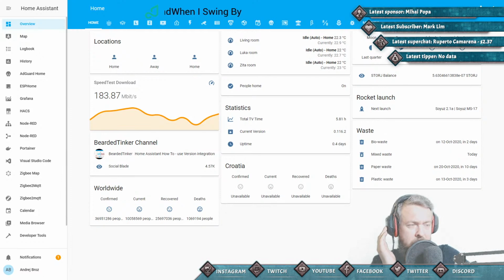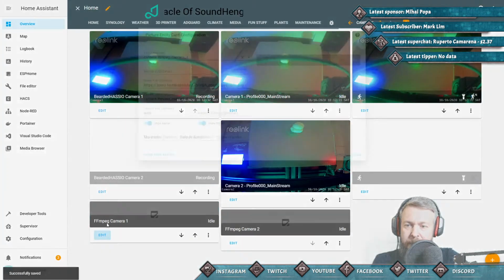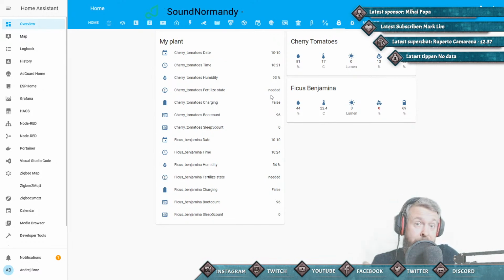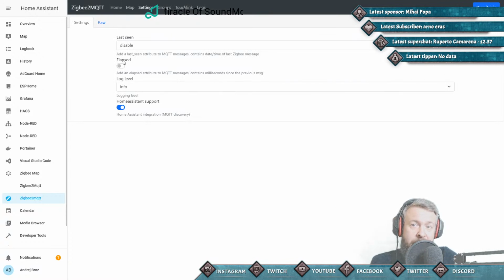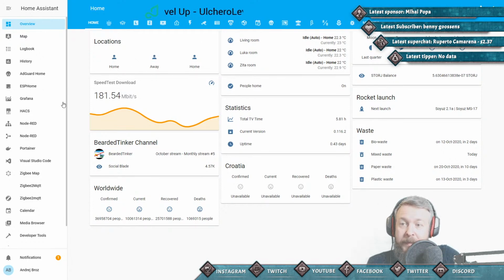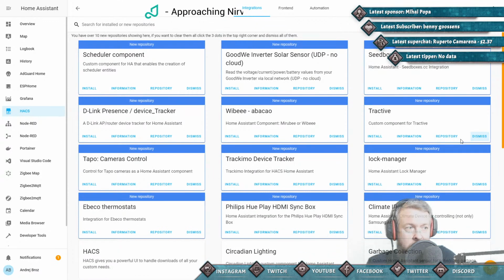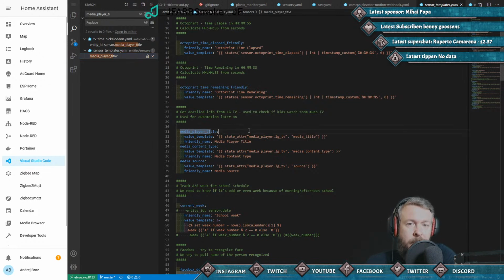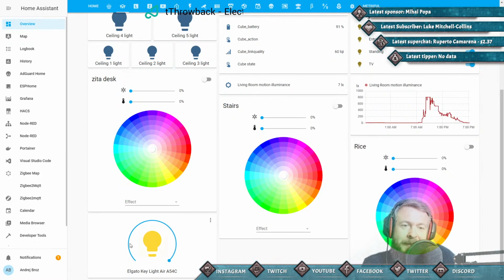October stream - Monthly stream #5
October is here, new HA version is out and it's time for new stream!

Some of the links/things I mentioned today:
Reolink cameras:

Xiaomi Mosquito Repellent:

Here is list of things we talked today:

00:00 Stream starting
05:50 Start of the stream
07:25 HA 0.116 release notes
14:50 Future video about Reolink cameras and various integration
21:44 Another exclusive preview Xiaomi Mosquito repellent
24:34 Metriful inside Home Assistant
28:36 More Plant sensor talk
34:10 Lets talk about Zigbee2MQTT
40:12 Still need to play with NFC in HA
42:!4 Why there is no Z-Wave video
45:32 Higrow plant sensor cases
01:01:38 Synology or RaspberryPI for Home Assistant
01:10:50 Track TV usage time
01:18:40 Sharing MQTT server between setups
01:20:13 Elgato Key Light Air
01:27:44 Thank you for watching the stream!

BeardedTinker

P.S. If you would like to support me and this channel, you can JOIN and become channel member!